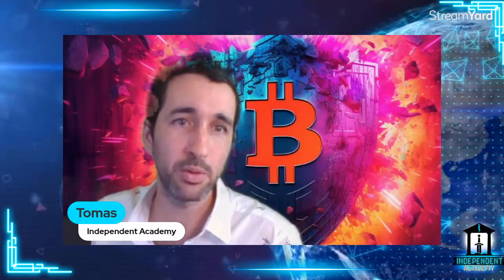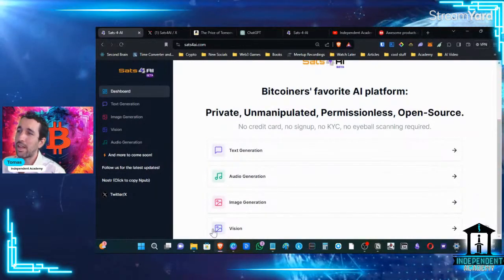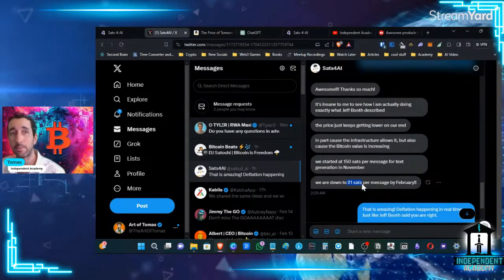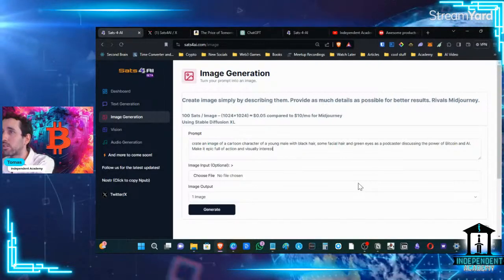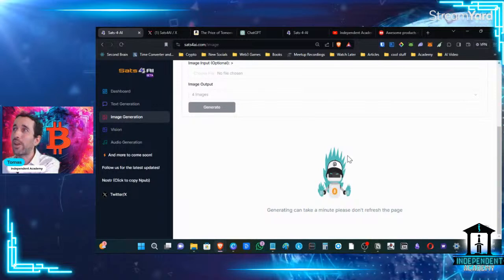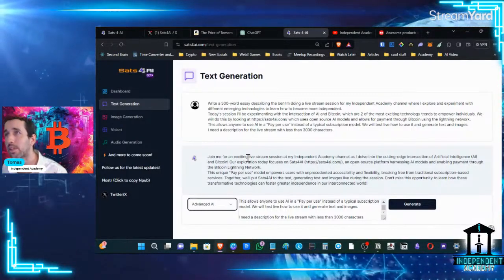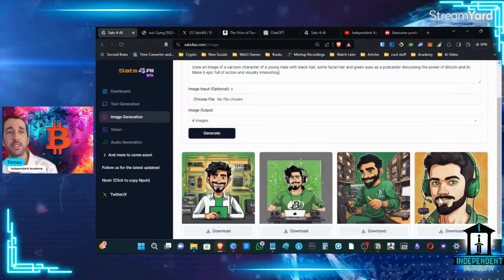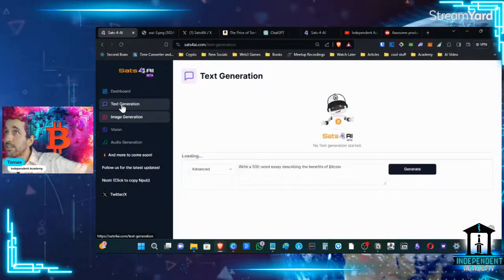Ai + Bitcoin Experimenting with Sats 4 AI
Join us live on Independent Academy as we dive into the thrilling intersection of AI and Bitcoin, two of the most revolutionary technologies shaping the future of independence and empowerment. In today’s session, we'll explore the groundbreaking platform, sats4ai.com, a pioneer in leveraging open-source AI models with the flexibility of Bitcoin payments through the lightning-fast Lightning Network. This innovative approach introduces a "Pay per use" model, breaking away from traditional subscription barriers and opening up the world of AI to everyone.

Discover how you can harness the power of cutting-edge AI for generating text, creating images, and much more, all while using Bitcoin as a seamless payment method. Whether you're a tech enthusiast, a creative mind, or simply curious about the potential of AI and cryptocurrency, this session is designed to provide valuable insights and practical experience.

We'll walk you through the process of using sats4ai.com live, showcasing the ease and efficiency of accessing AI technologies with microtransactions. This not only democratizes access to AI but also exemplifies the potential of Bitcoin's Lightning Network in real-world applications.

Expect to learn:

*How to use sats4ai.com for your AI needs.
*The benefits of the "Pay per use" model over traditional subscription models.
*The role of Bitcoin and the Lightning Network in facilitating instant, low-cost payments.
*Practical tips and tricks for integrating AI and cryptocurrency into your projects or workflows.

This session is perfect for anyone looking to stay at the forefront of technology trends, seeking ways to incorporate AI into their work, or interested in the financial freedom offered by Bitcoin. Get ready to be part of a live experiment that not only educates but also empowers you to take the first steps towards a more independent and technologically savvy future.

Tune in, ask questions, and engage with a community of like-minded individuals eager to explore the capabilities and potential of AI and Bitcoin working hand in hand.

Don't miss this opportunity to be at the cutting edge of technological empowerment!